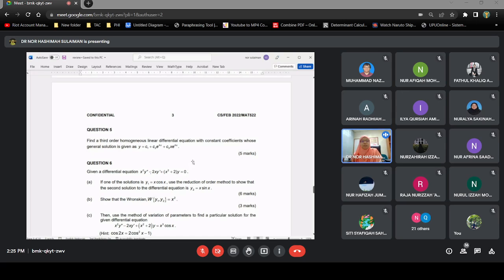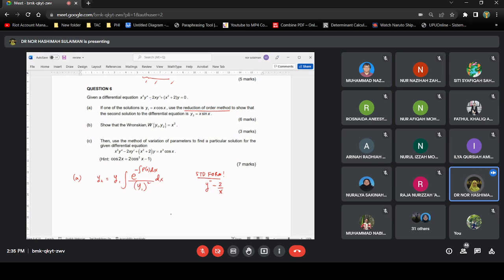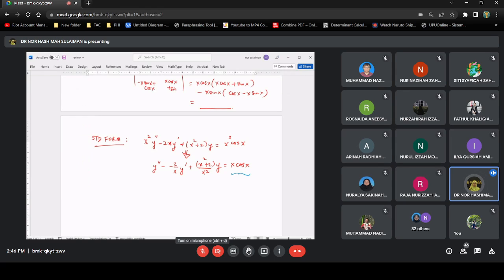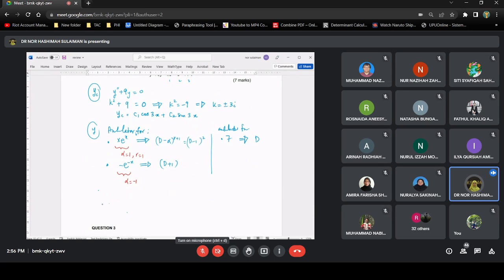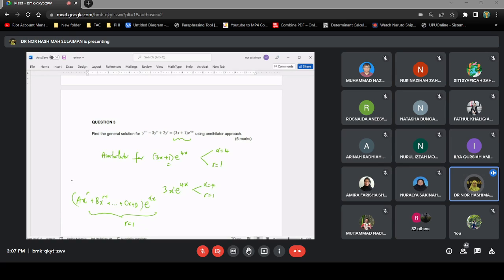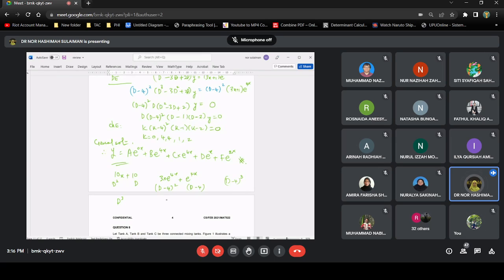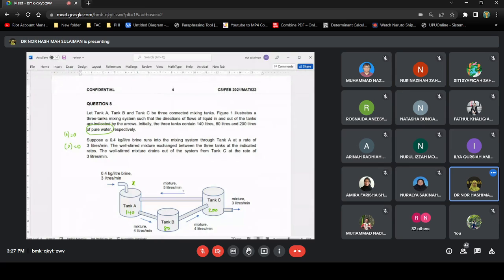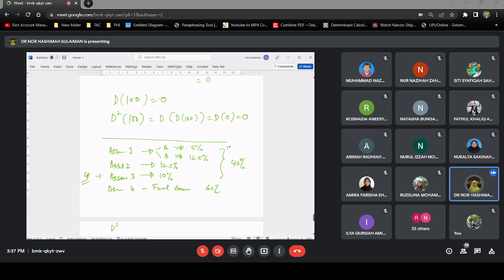REVISION PART II || MAT 522